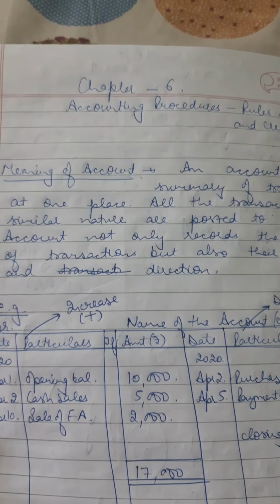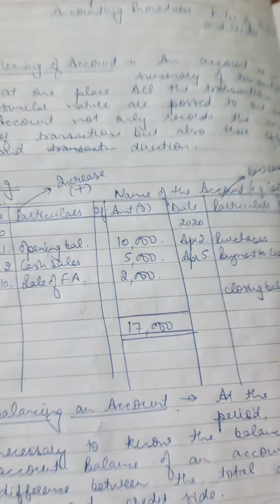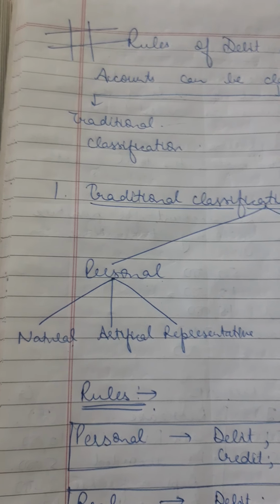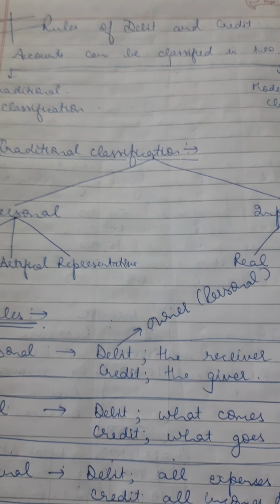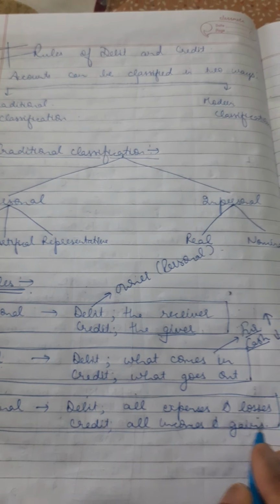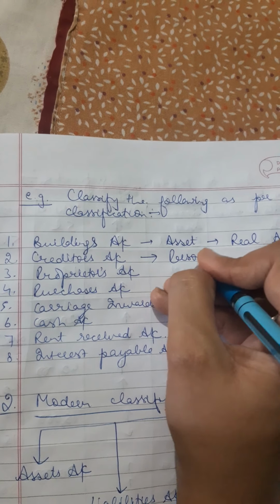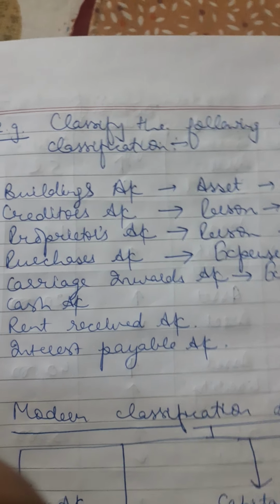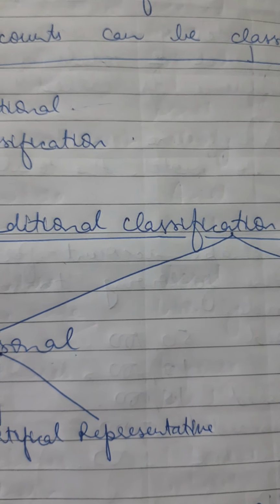Rules of debit and credit 1